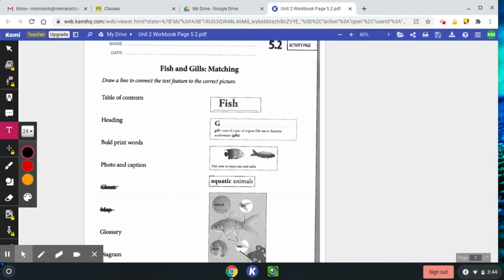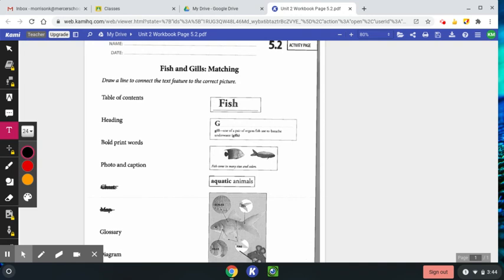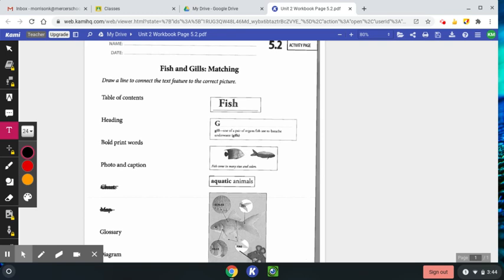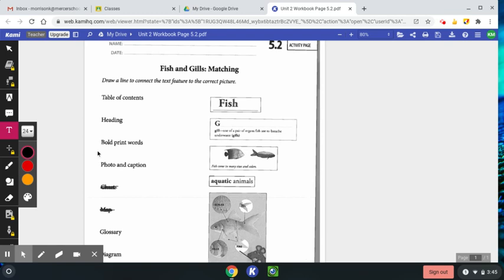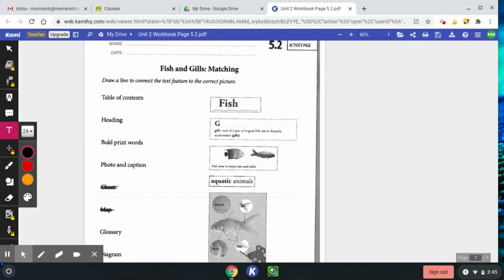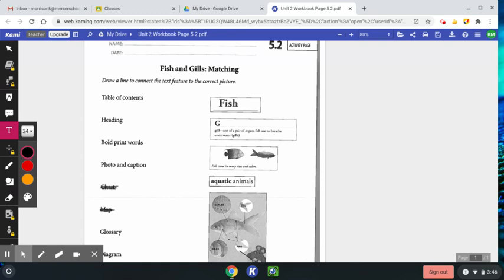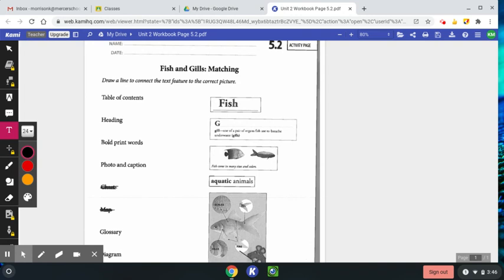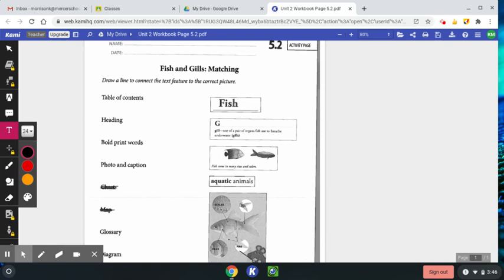Text Features Workbook Page 5.2